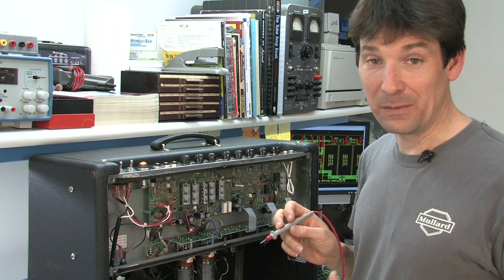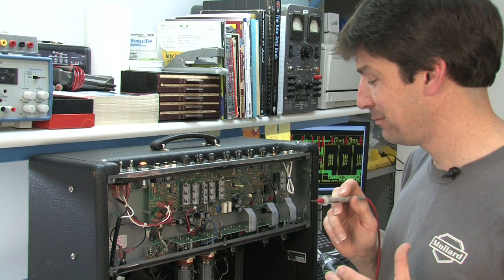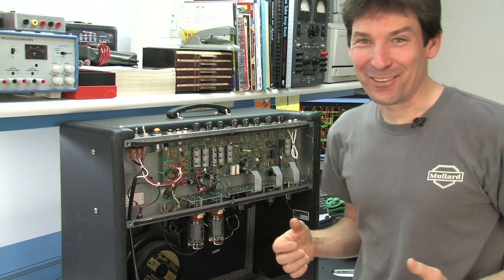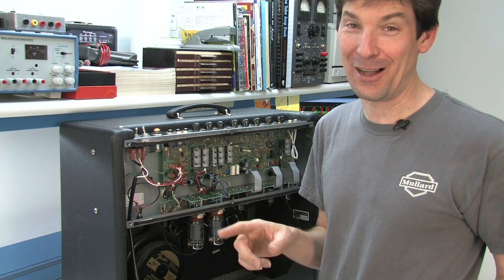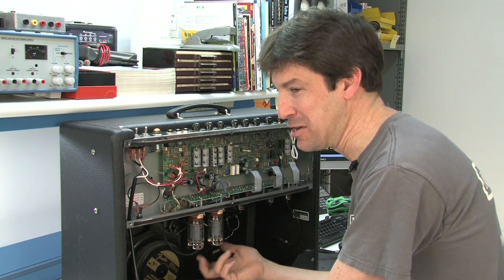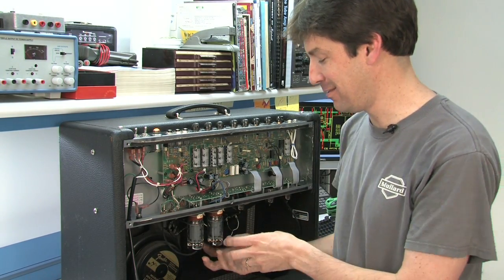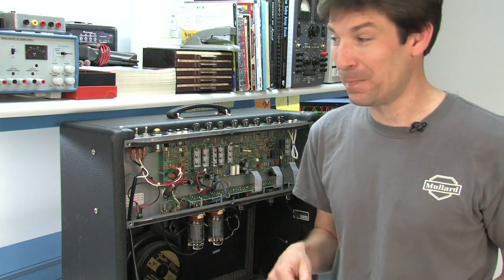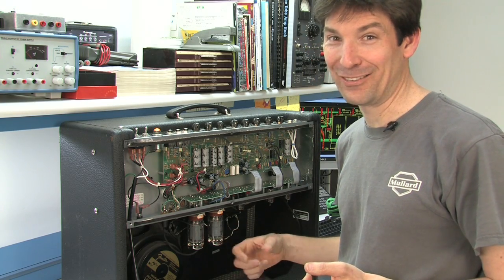What Is a Microphonic Power Tube?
In the highly anticipated sequel to What Is a Microphonic Tube, TubeDepotTV's Rob Hull shows you what a microphonic power tube sounds like. It is a question he gets asked often, and he thinks it's good to know your enemy.